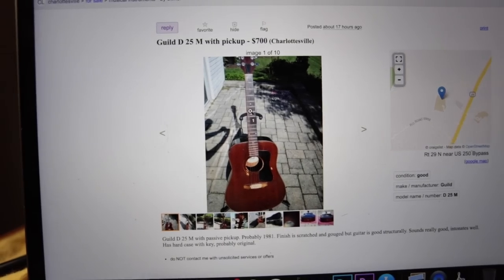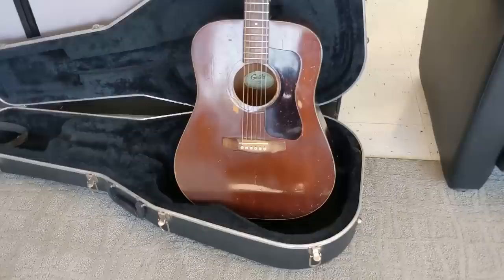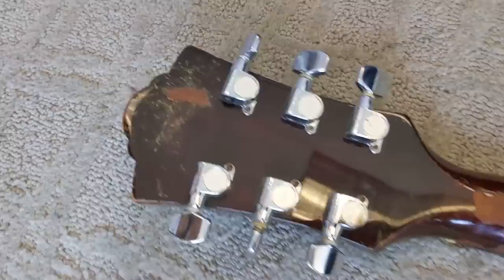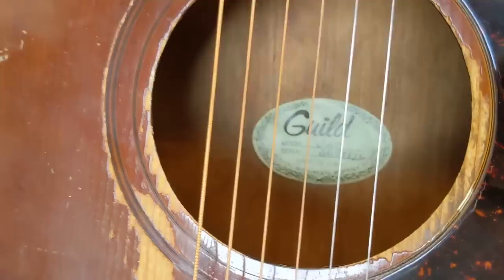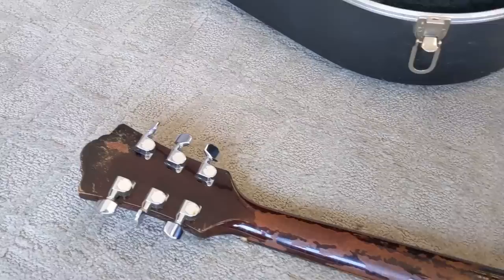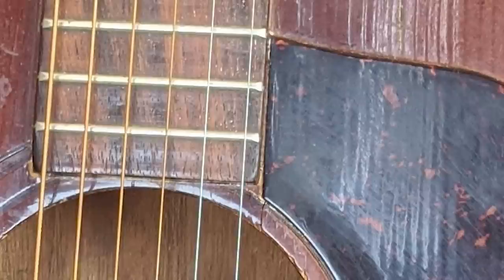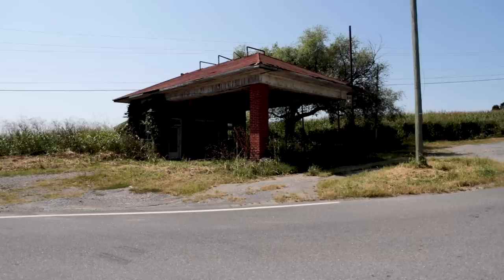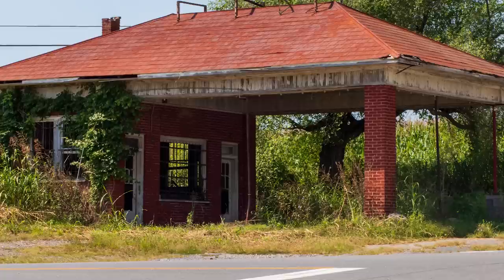When to walk away I Not buying a 1979 Guild D-25M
Jeremy the Guitar Hunter’s Picks:

10’ Ernie Ball Cable

30’ Ernie Ball Coiled Cable

Blue Tortex 1mm Picks

D’Addario Nickel Bronze Acoustic Guitar Strings, Light

One Spot Power Adapter

One Spot 8-pedal Daisy Chain

Snark Tuner

Screwdriver Set